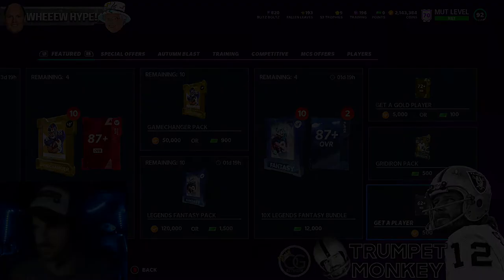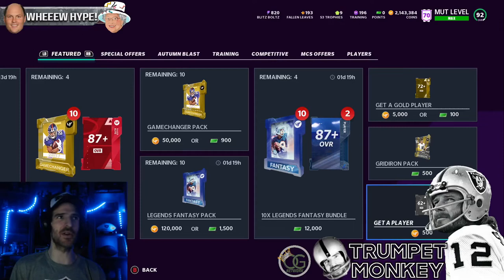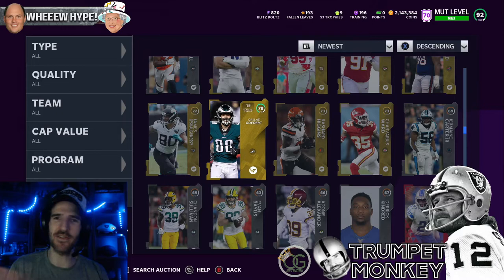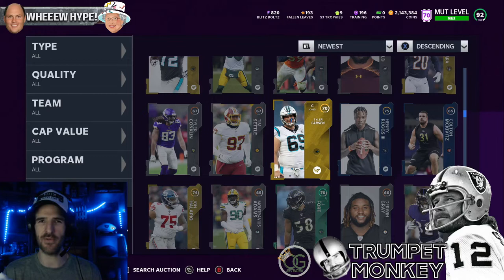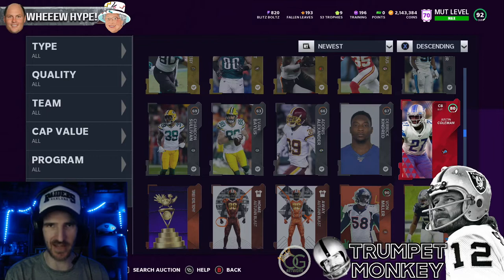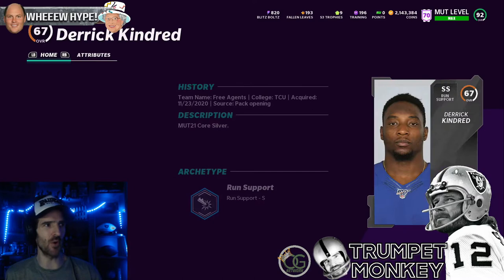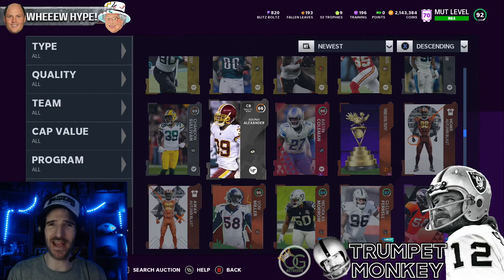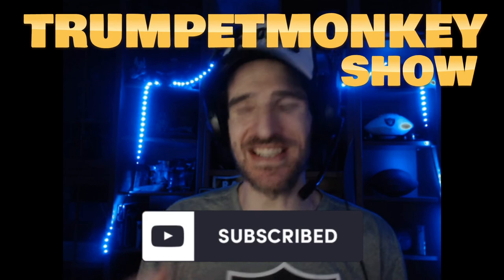MAKE 2K A MINUTE | MONDAY COIN MAKING METHOD | MADDEN 21 ULTIMATE TEAM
In this video we show you how to make 1k a minute in Madden 21 Ultimate Team using the most simple method possible on a slow market Monday in MUT!

How much did you make? Best comment gets pinned by me!

I LOVE you guys!! If you tweet my vids and @ me on Twitter, expect some epic monkey love! Thank you so much guys!